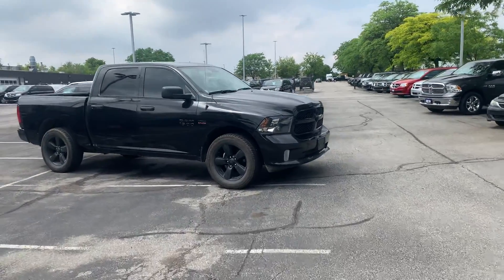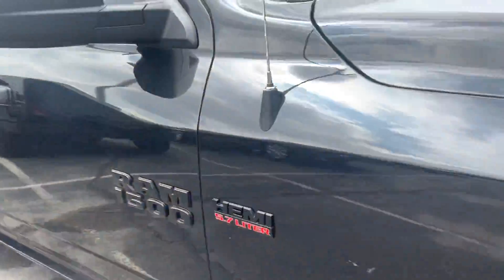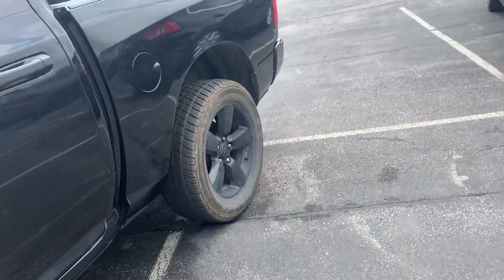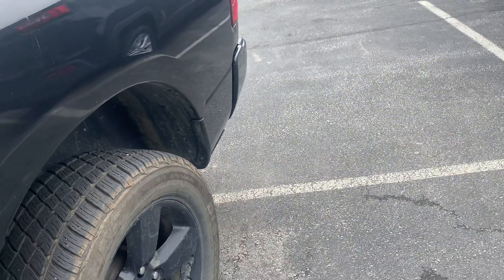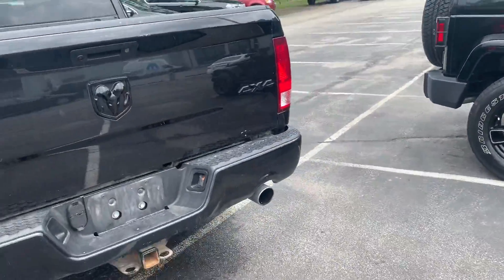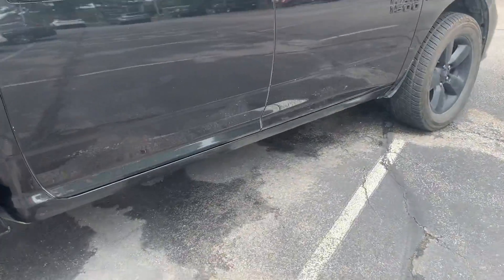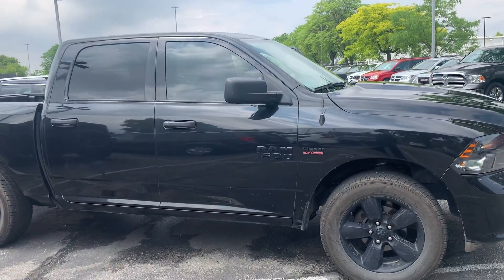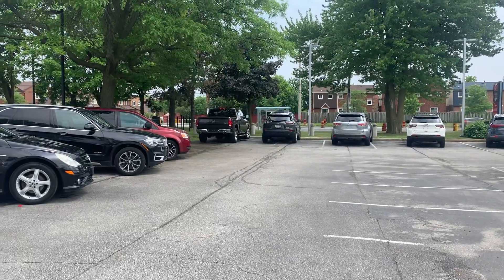Ram truck 4 x 4 V8 for Lori at Scarborotown by Bill